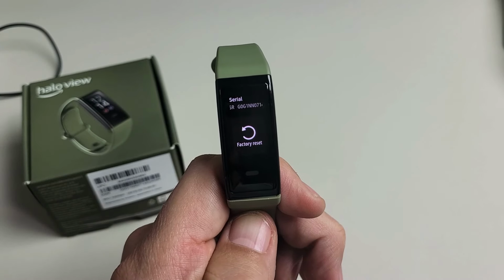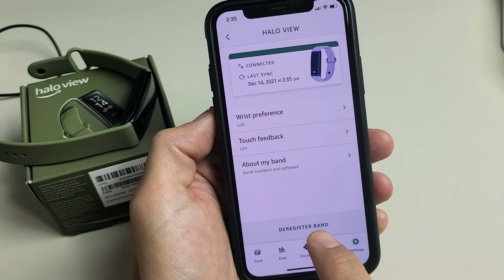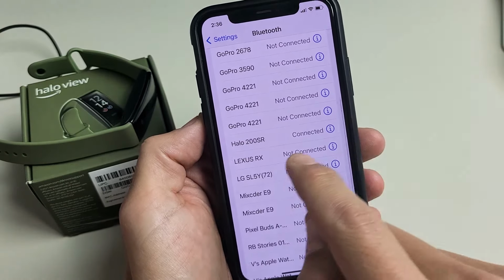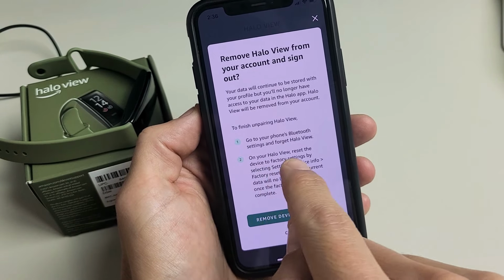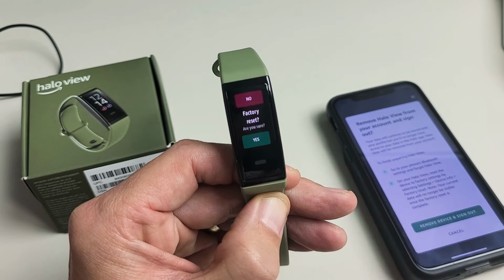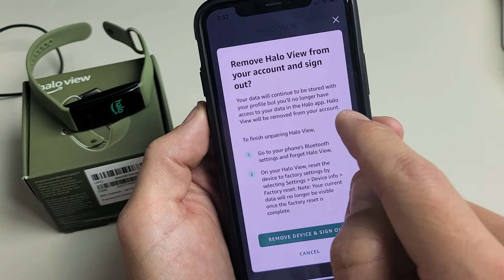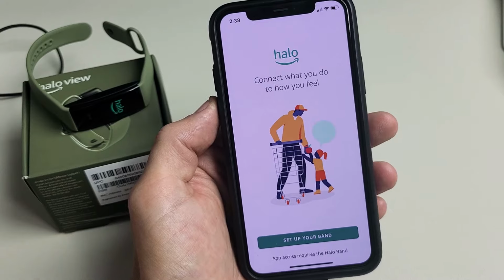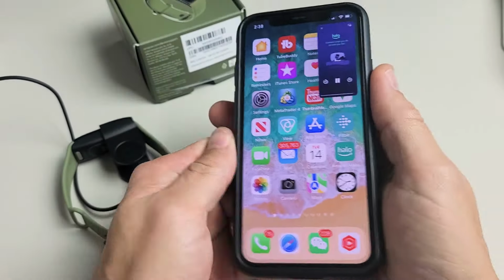Halo View: How to Factory Reset Back to Factory Defaults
I show you how to factory reset an Amazon Halo View tracker. Hope this helps.

Introducing Amazon Halo View fitness tracker, with color display for at-a-glance access to heart rate, activity, and sleep tracking